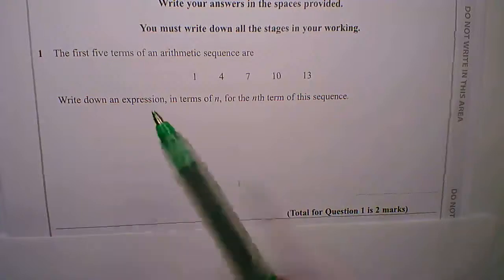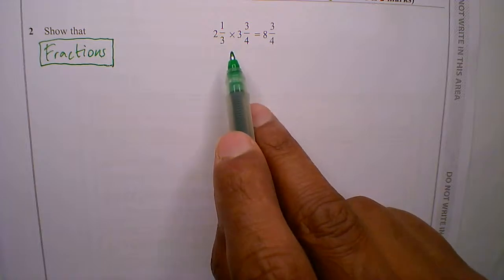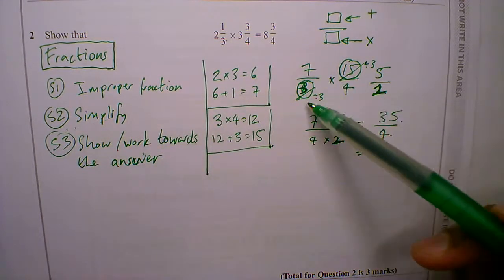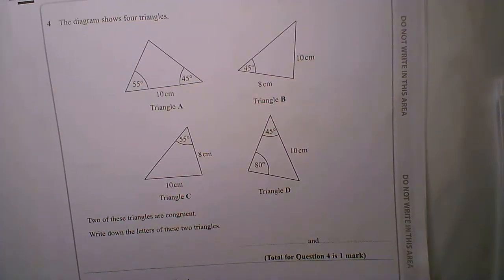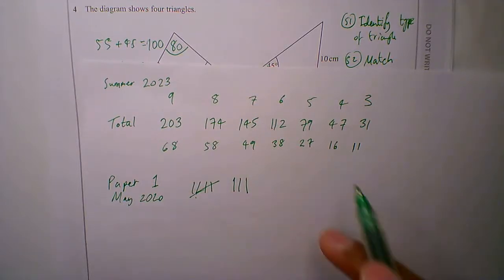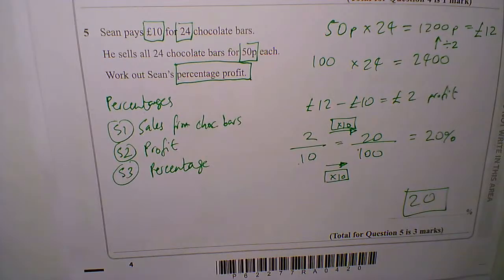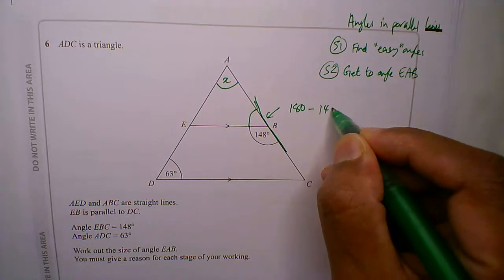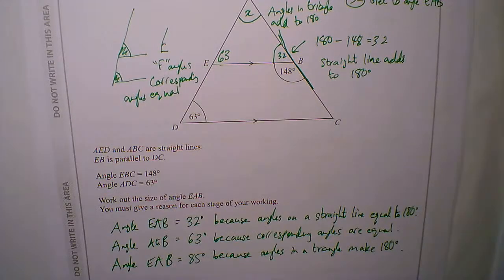Live Walkthrough | Paper 1 May 2020 | GCSE Maths | Higher | Edexcel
Working through a GCSE Maths Higher Paper Live